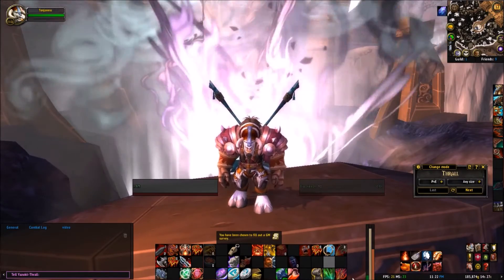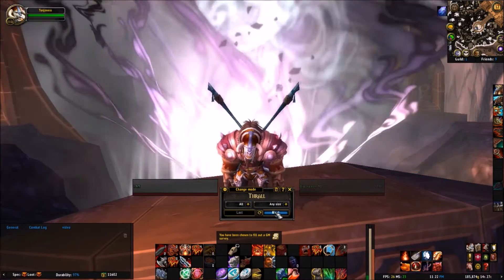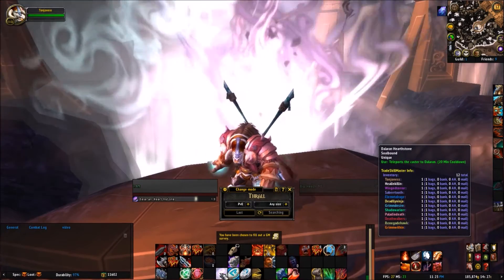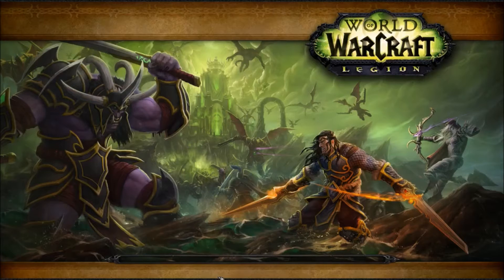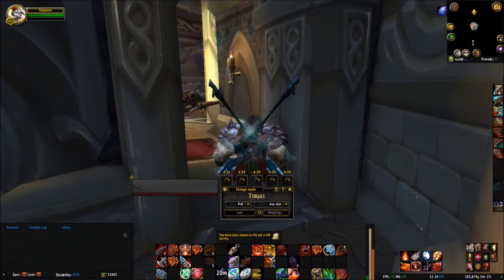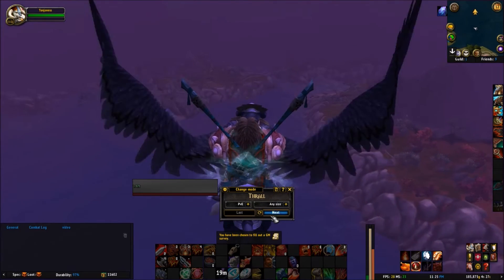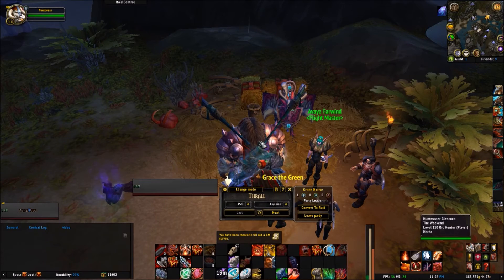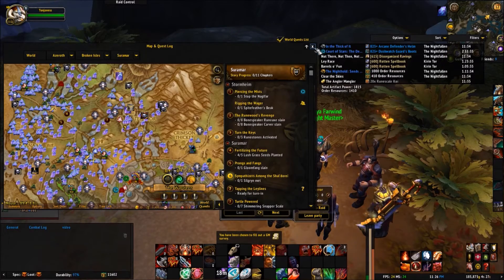Server Hop, does it still work? YES!!!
Server hop, when used correctly will allow you to hop between servers, finding rare mobs, ore, herbs or whatever your looking for.

Server Hop can be downloaded here.